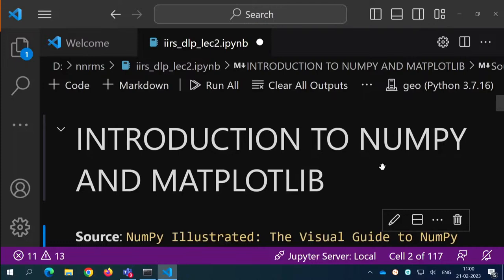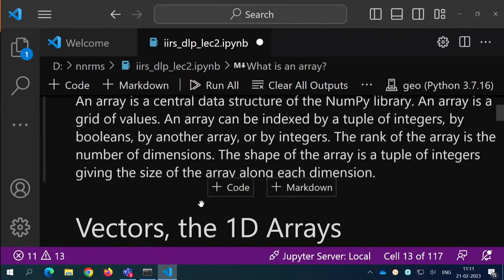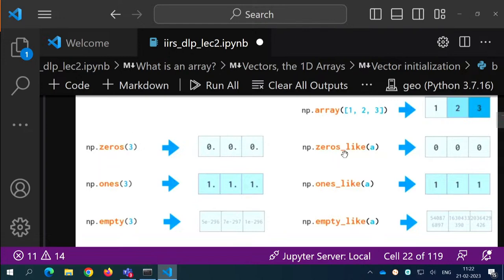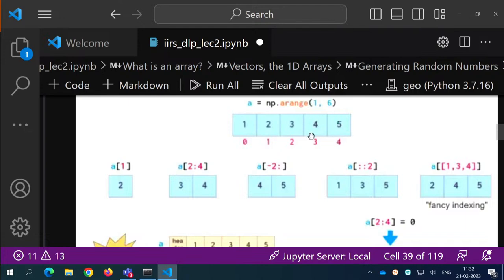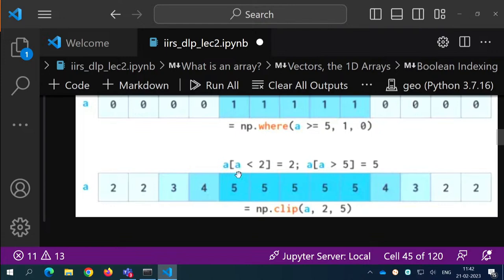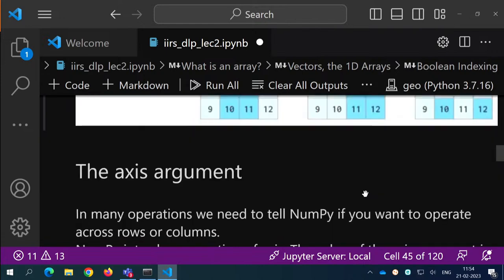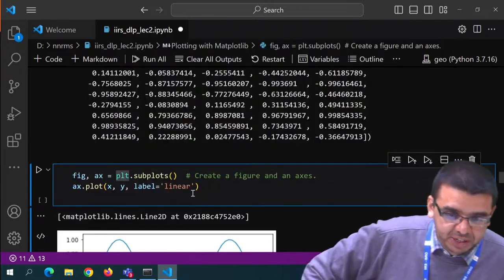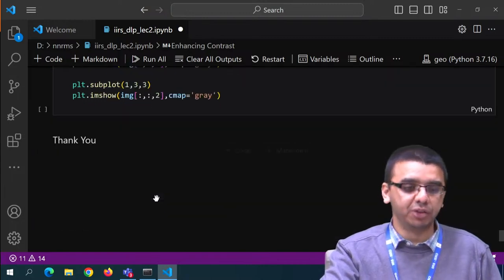Introduction to Numpy and data visualization by Ravi Bhandari